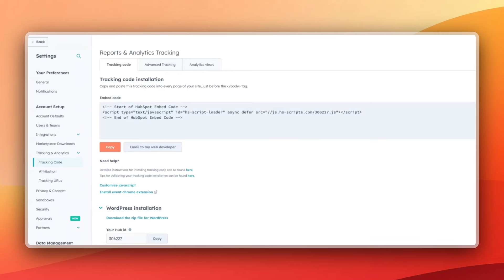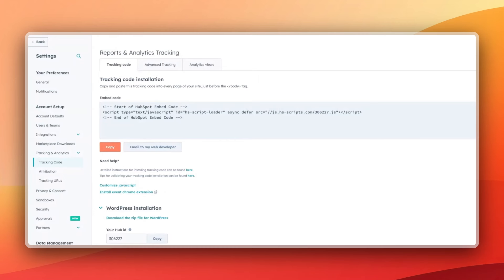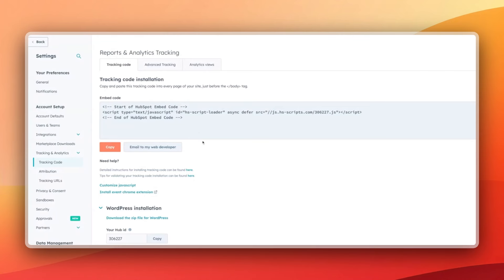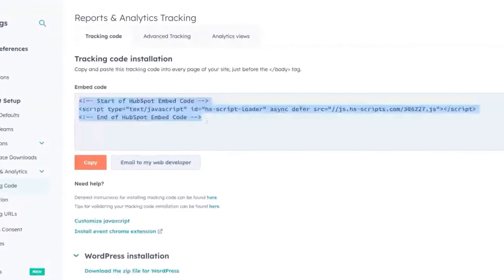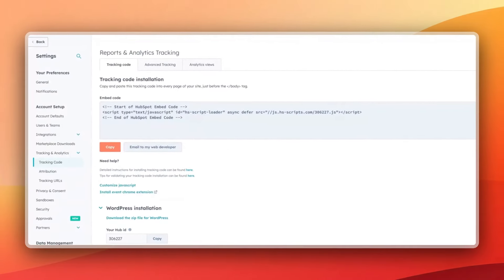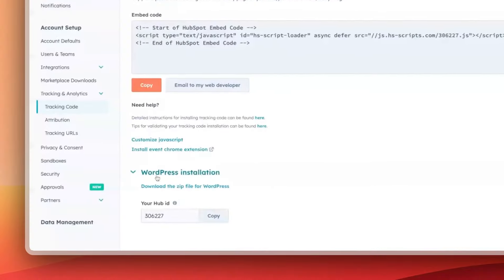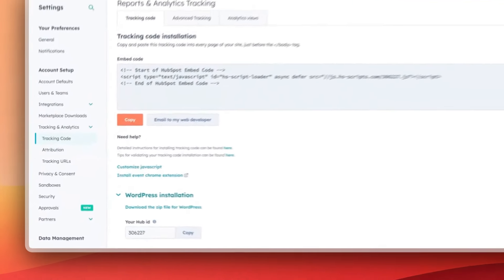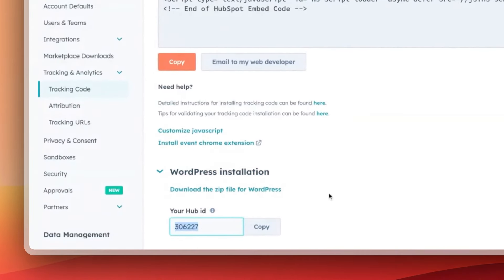Why the HubSpot Tracking Script is Important for your Website?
In this episode, we dive deep into the essential topic of HubSpot tracking script. Learn why having it on your website is crucial for effective tracking.

We cover three common scenarios: when your entire website is on HubSpot when you're using WordPress, and when you have a combination of both.

Whether you're a HubSpot pro or just getting started, our HubShots Framework can help you navigate the world of HubSpot.

Welcome to HubShots
HubShots = HubSpot in the real world

HUBSPOT BEST PRACTICES SERIES
💡 278: Building a Marketing Campaign from Start to Finish in HubSpot